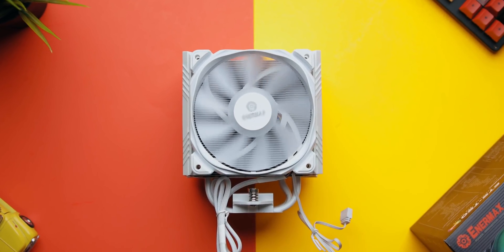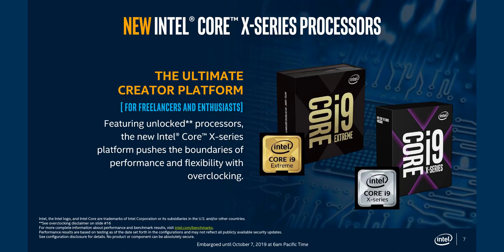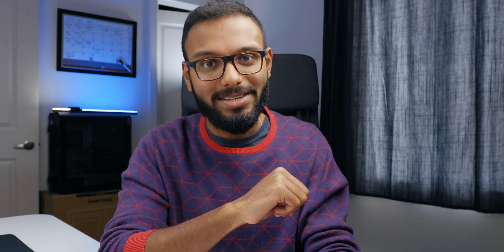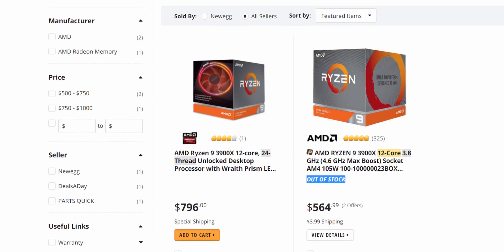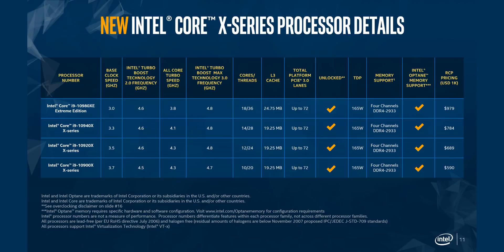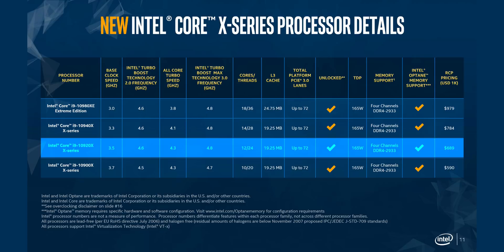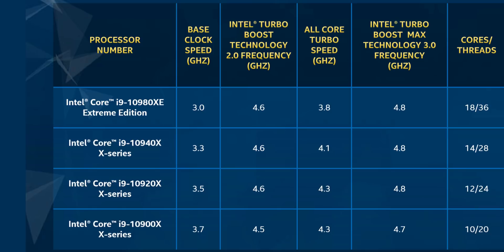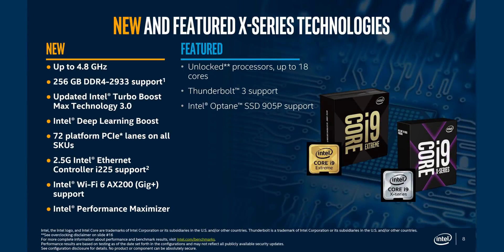Just More Of The Same? Intel Cascade Lake X EXPLAINED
The Intel Cascade Lake X processors are coming and they have much lower prices but there's not really all that much new.  Even though some if Intel's lineup is moving to 10nm and Ice Lake, their most expensive processors aren't.  Let's find out more about them.

Enermax ETS-T50 White

We were pre-briefed on Cascade Lake X prior to launch. As per Hardware Canucks guidelines, no review direction was received from manufacturer.